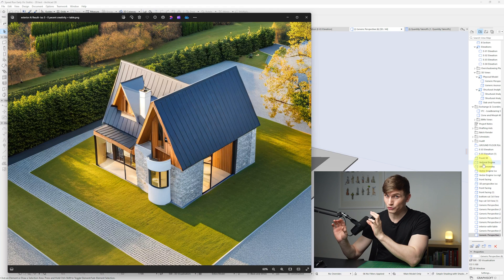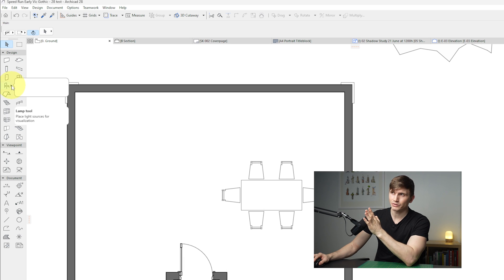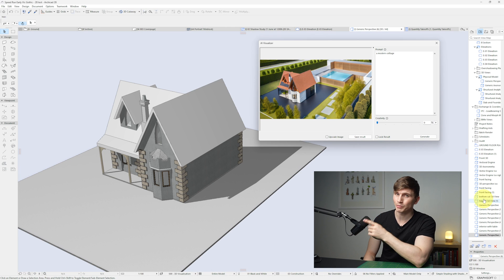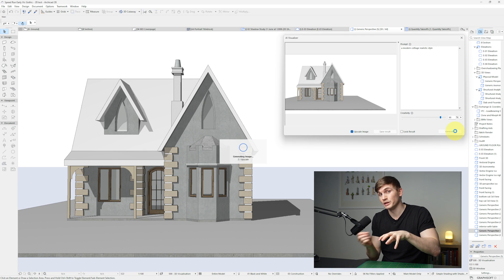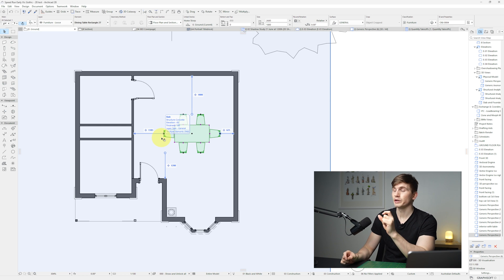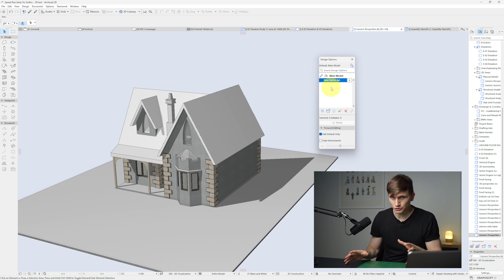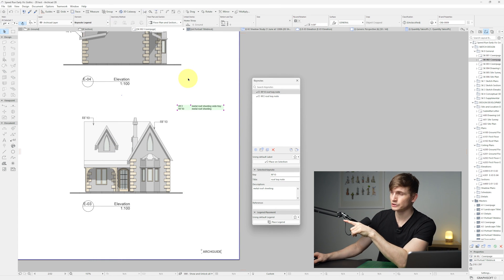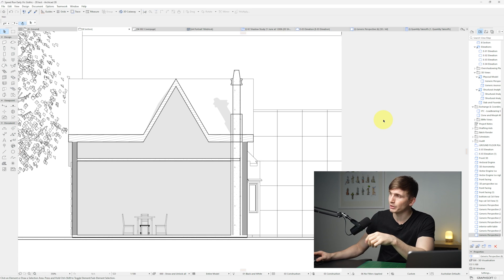ArchiCAD 28 NEW Tools & Features (Tech Preview) Ai Visualiser, New Render System, Key Notes & More!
Time Stamps
00:00:00 Intro
00:00:24 New Example files & Start Screen
00:02:01 New Render System
00:03:28 Ai Visualiser
00:06:10 Design Guide Lines
00:06:59 Design Options
00:08:57 Key Notes
00:11:12 Roof Opening Tool
00:12:12 Tutorial videos/Speedrun